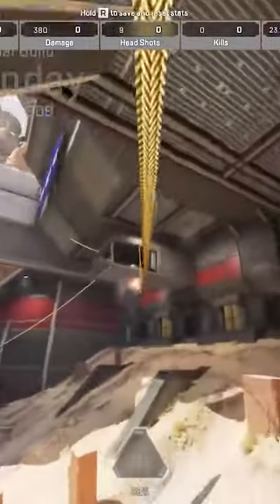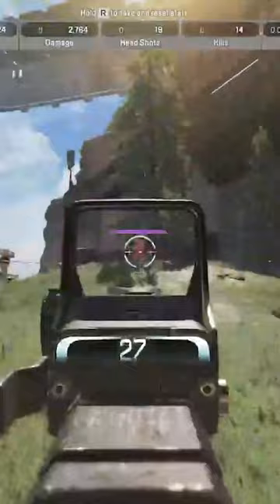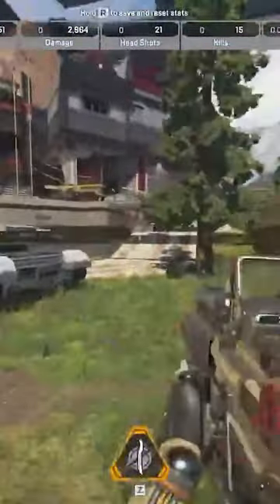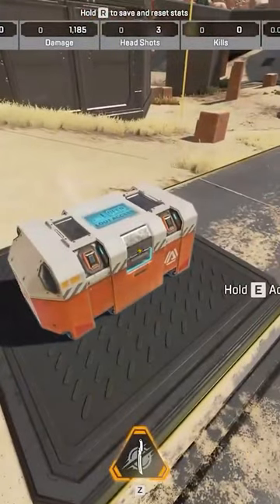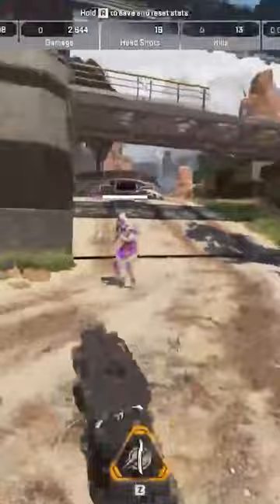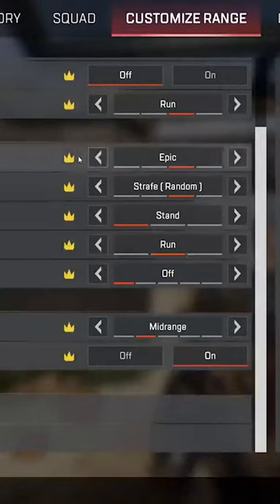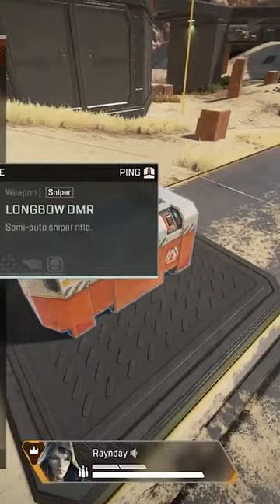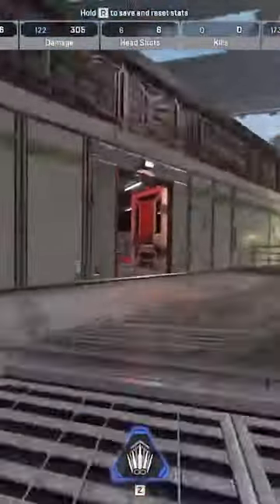After 17 Seasons Apex Legends Finally Listened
After 17 Seasons Apex Legends Finally Listened  The firing range will be undergoing a rework to better help gamers who wish to brush up on their skills and familiarize themselves with the legends. The overall space of the range has been expanded to give more room for practice. All weapons Weapons & Loot have received a rework to better allow players to find what they’re looking for quickly and efficiently and simulated death boxes have also been added. Additionally, there has been an agility course, Dual Pit and Training Grounds added.